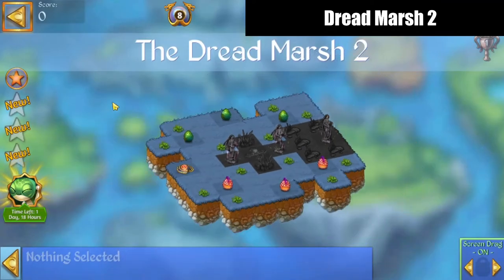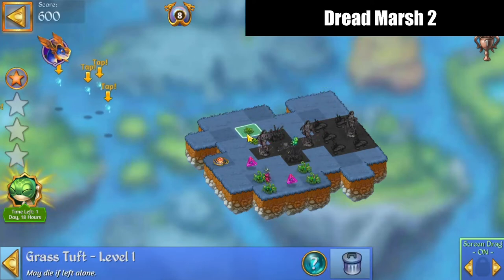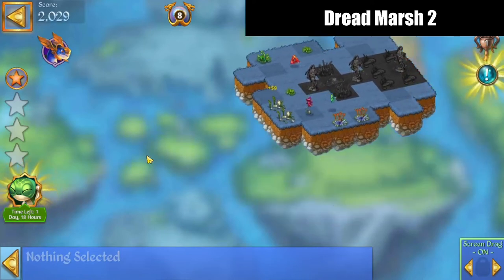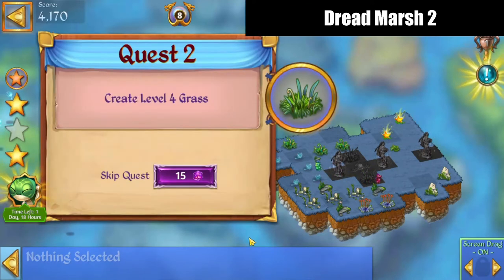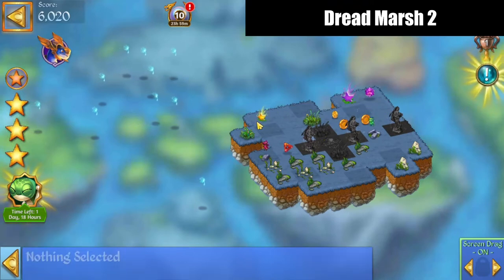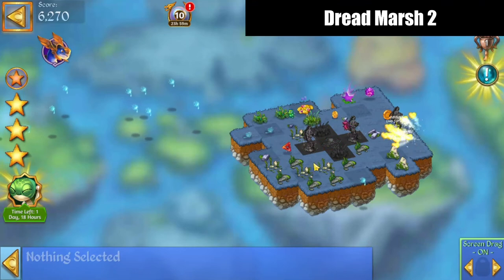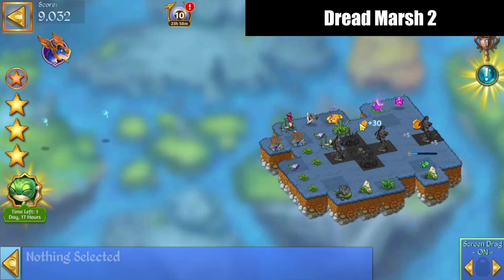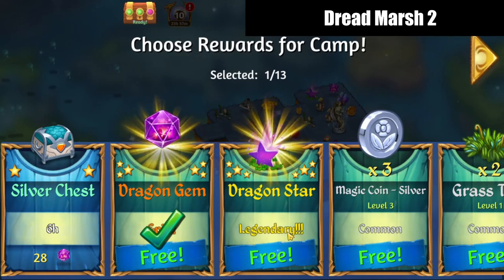Merge Dragons | Dread Marsh 2 | 3 Stars 🌟🌟🌟 | With Commentary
In this video I'll demonstrate how I cleared Dread Marsh 2 in Merge Dragons with 3 stars! This is commentated play.

I got a purple dragon star in this play of the level too! Bonus :) I made sure to leave the star on the map so I could bring it home as a free reward.  If you bring purple stars home to camp you can save them up to make a 5 merge to get even more gems.

Happy Merging

Merge Dragons Friend Code:  BUWAOGZUCP
Merge Witches Friend Code: JSOAXFQWGG
Merge Magic Friend Code: CDHCCDAVUU